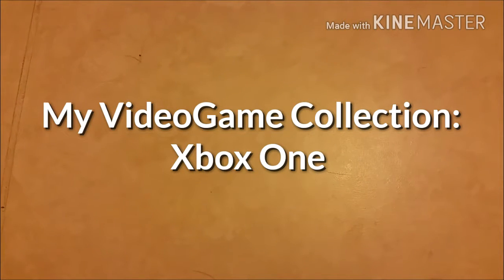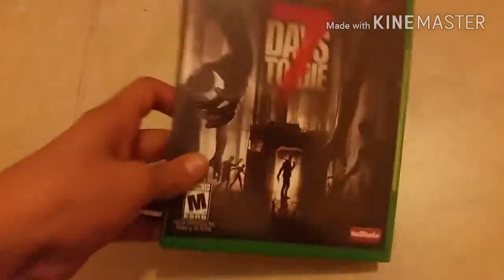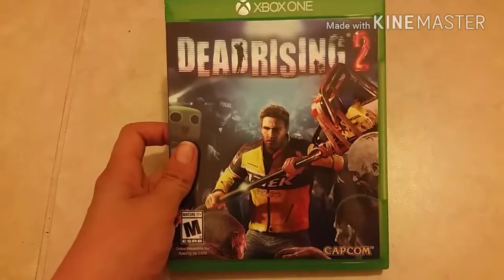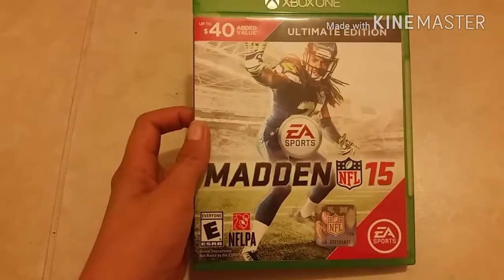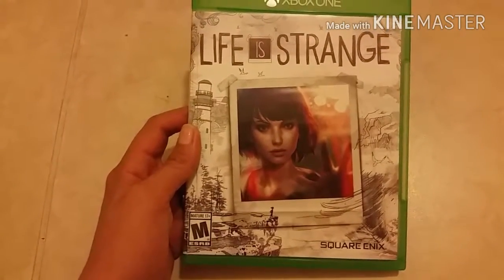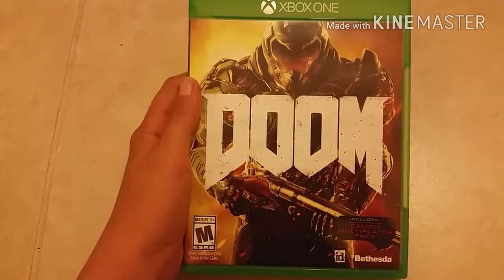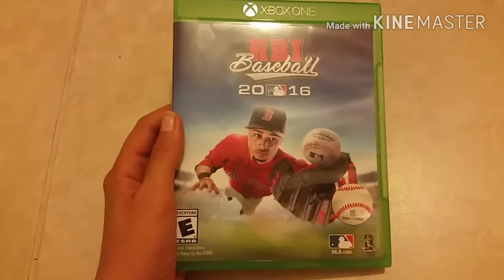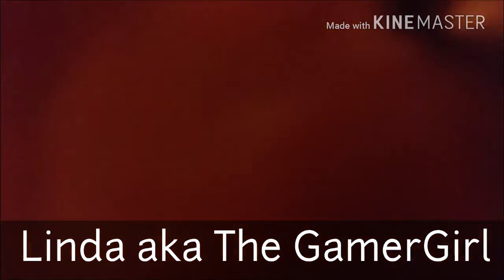My VideoGame Collection: Xbox One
Hi guys,

This video is to show you my Xbox One collection.